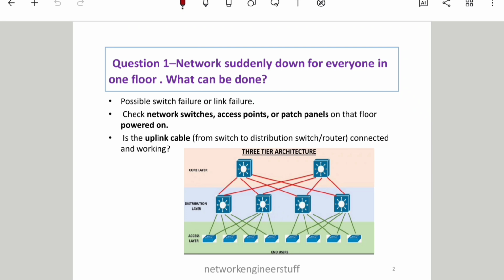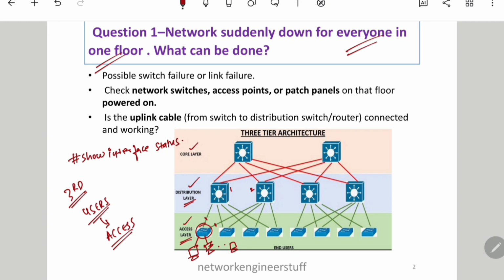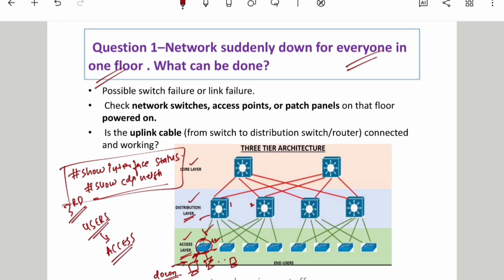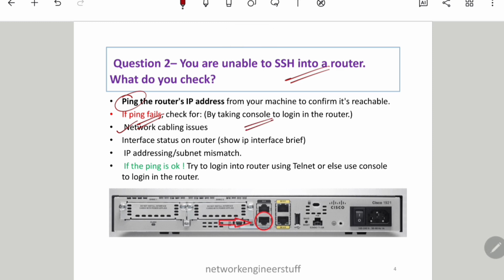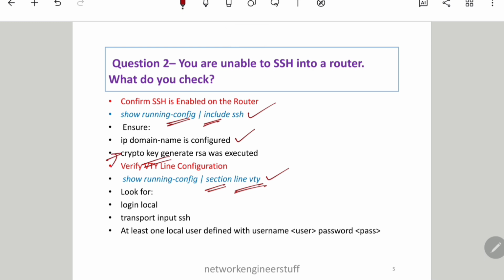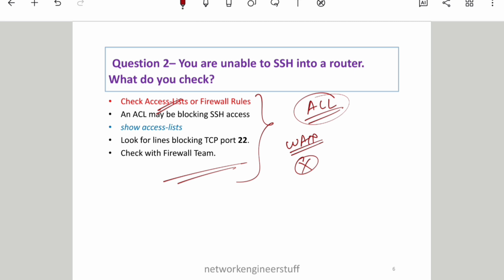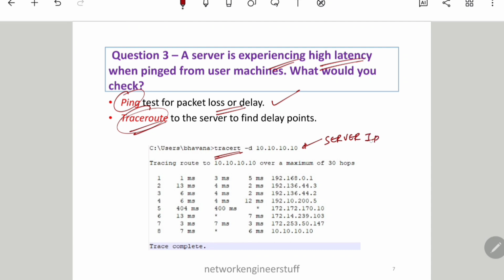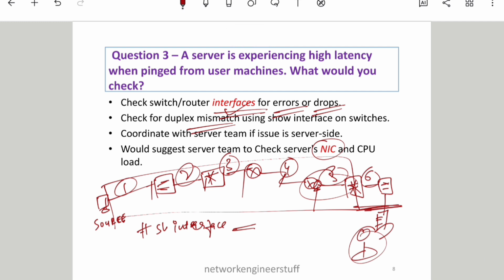TOP 10 Scenario Based Interview Q&A L1 Network Engineer | Part 1 | CCNA Job Prep 2025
Are you preparing for a  Level 1 Network Engineer interview ?
In this video, we cover the scenario-based interview questions and answers that will help you crack your next job interview with confidence!

Whether you're applying for a network support role , IT helpdesk , or just completed your CCNA certification , these real-world troubleshooting scenarios will boost your technical interview performance.

📌 What’s Included:

- Common L1 network issues and how to solve them
- Sample answers interviewers expect
- Practical tips for beginners
- CCNA-level networking concepts

💡 Perfect for:

- Freshers & Junior Network Engineers
- Anyone preparing for a **networking job interview in 2025**

Dopamine Detox

Focus on What Matters

Think Straight